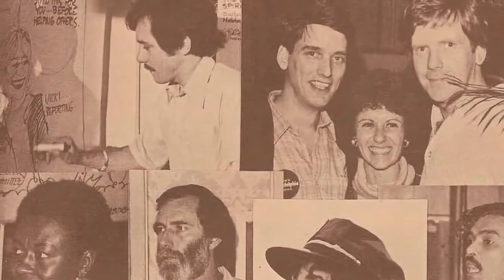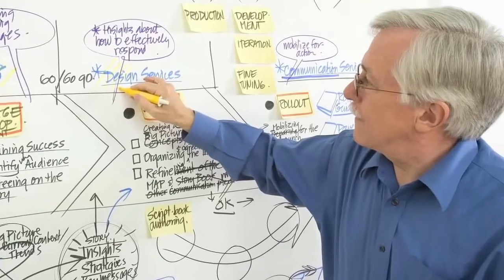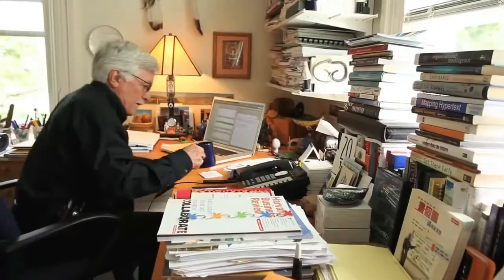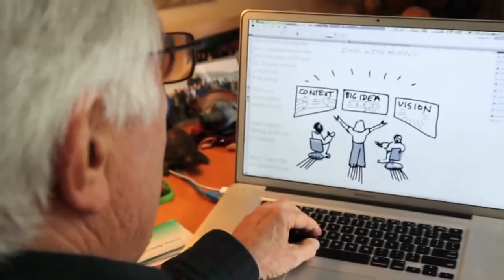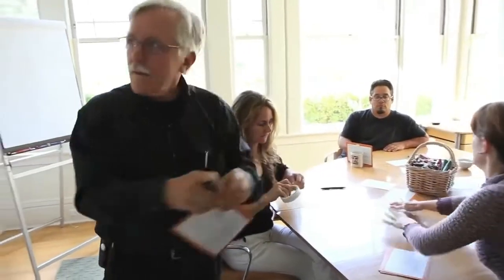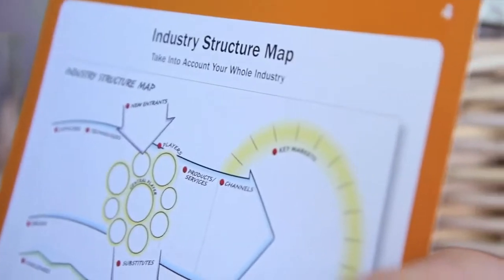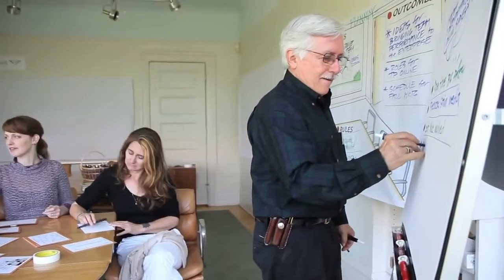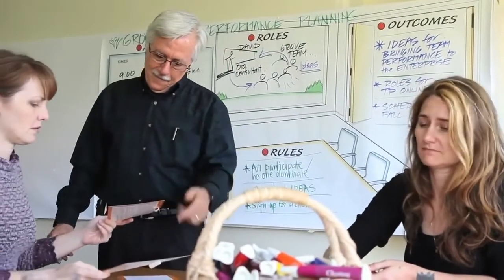The Grove Consultants with David Sibbet